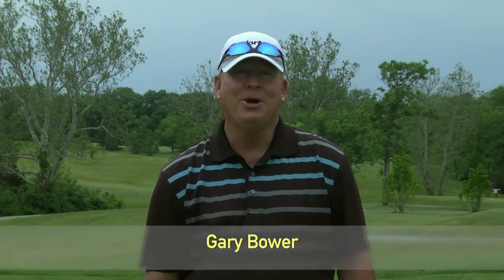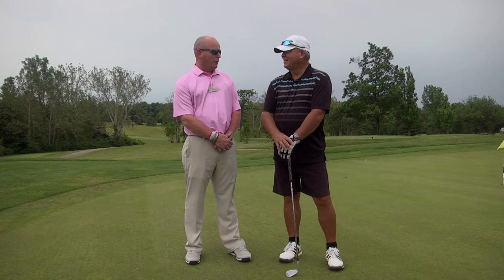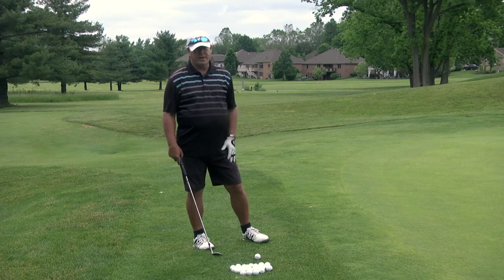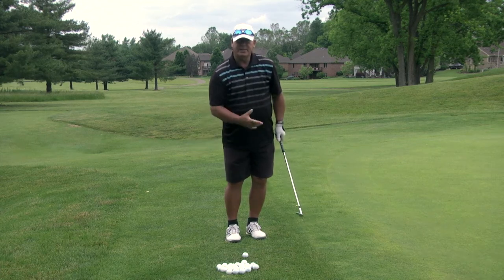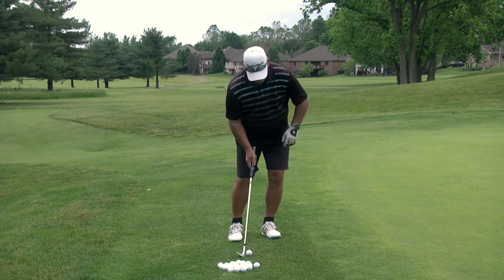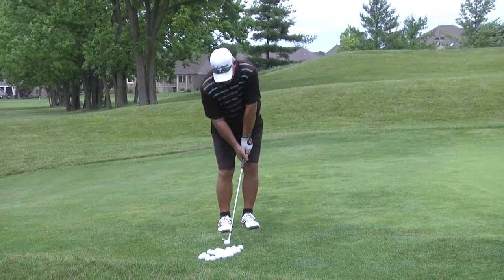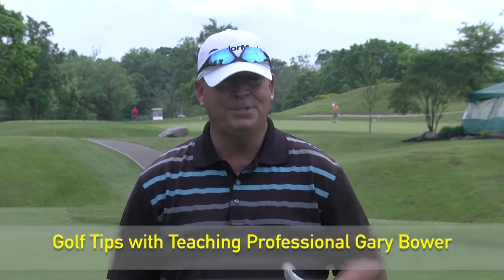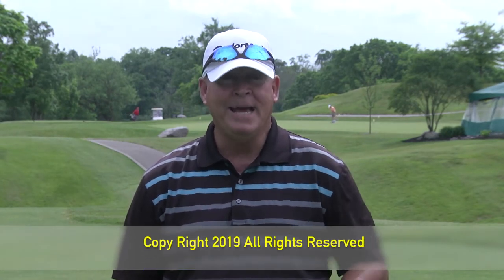Golf Tips 2019 Episode 2 PipeStone Golf Club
Gary Bower is a Golf Teaching Professional of 34 years and has been hosting the show Golf Tips in the Ohio area since 1996.

In this episode we're at PipeStone Golf Club in Miamisburg, Ohio.
Gary talks about Chipping, Pitching, & Flop Shots.

PipeStone Golf Club
Scott Effinger Golf Professional

Originally aired on DATV in Dayton, Ohio on July 7, 2019.

Producer Joel Menken

Produced By
Imagine Media Video Productions